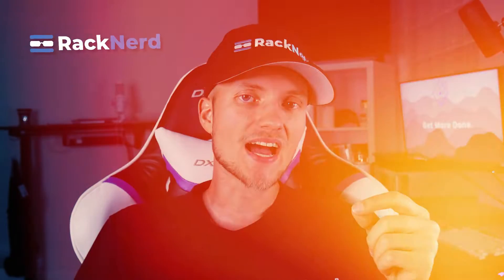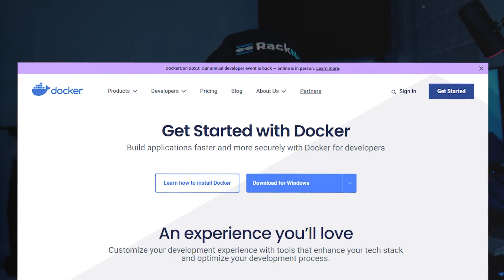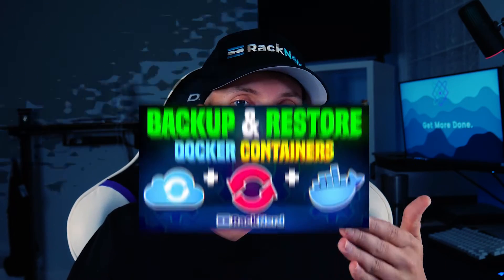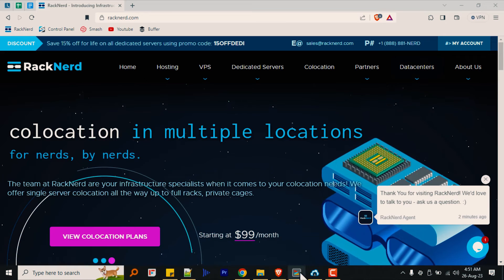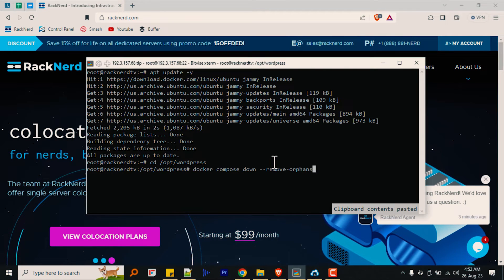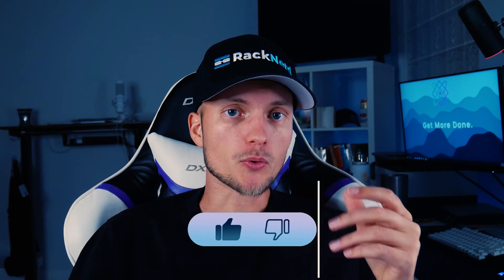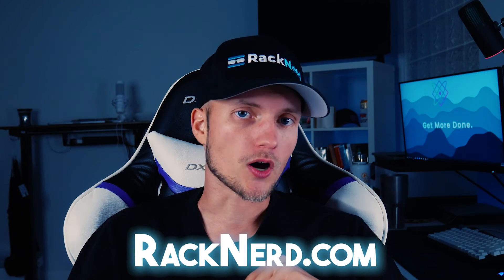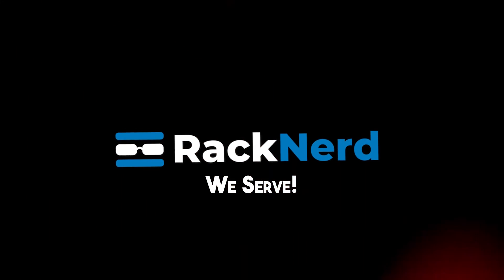🔁💻 How to Upgrade WordPress with Docker ✅💽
Welcome to our video on How to Upgrade WordPress with Docker!

Learn how to upgrade WordPress using Docker in this informative yet simple tutorial!

Docker makes the upgrade process seamless and safe, ensuring your site stays up and running without any hiccups.

Whether you're a beginner or an experienced WordPress user, this guide is designed to help you effortlessly update your site.

⏳ Timestamps:
00:00 Start here
00:57 Overview
02:17 Tutorial
02:48 Next Steps

### Linux Commands ###

cd /opt/wordpress
docker compose down --remove-orphans
docker-compose pull

Note: Please review the video in full for complete guidance.

Moving forward...

☐ Liked?
☐ Shared?